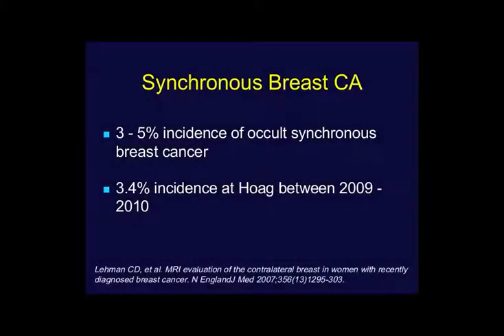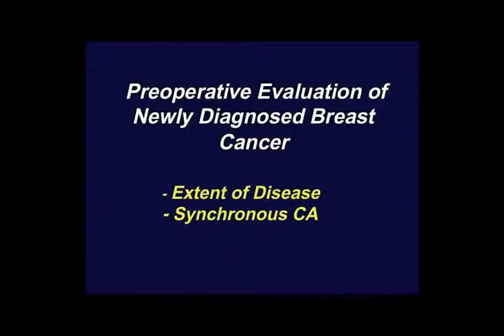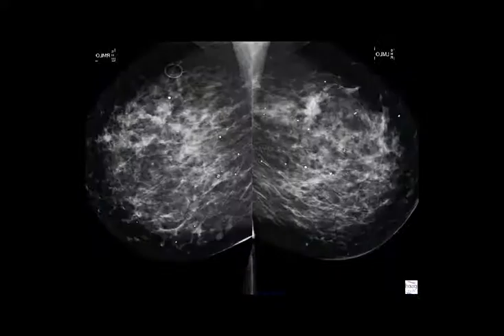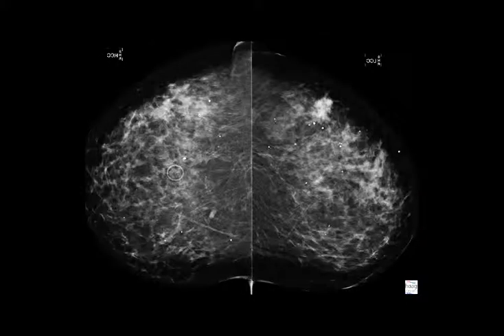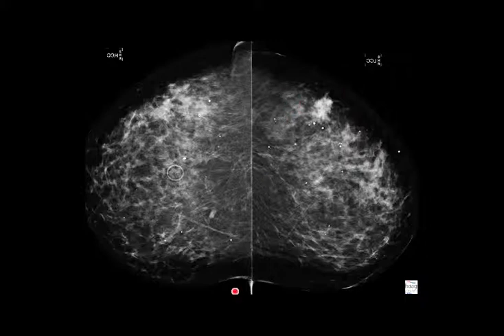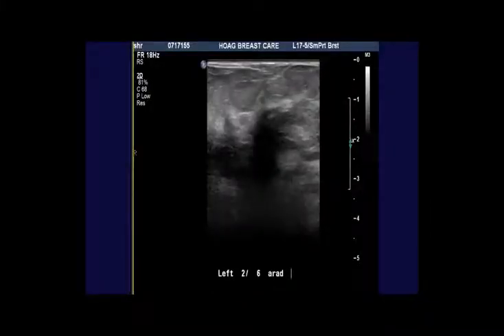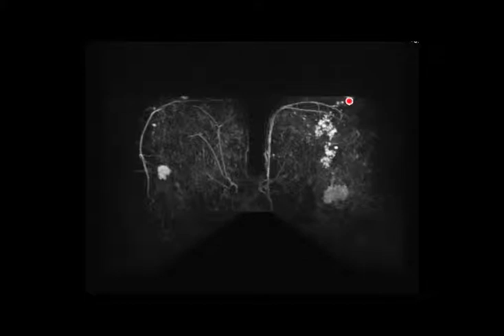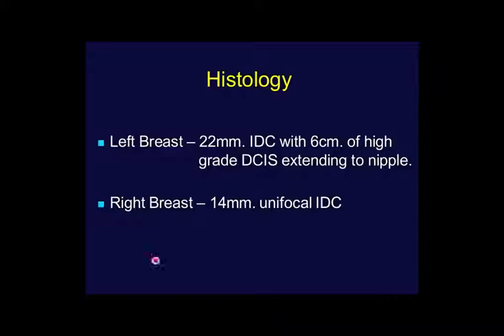Breast MRI Case Review: Synchronous Cancer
This video clip is part of a one hour online certified lecture for radiologists, interventional radiologists, and other healthcare providers who treat patients with breast disease.

Activity Title: Breast MRI Case Review: Interesting Cases and Future Applications
Faculty: Gary M. Levine, MD
Available credit: 1.0 hour AMA PRA